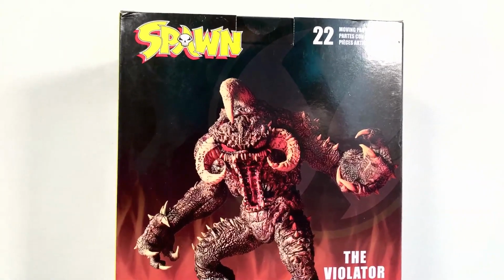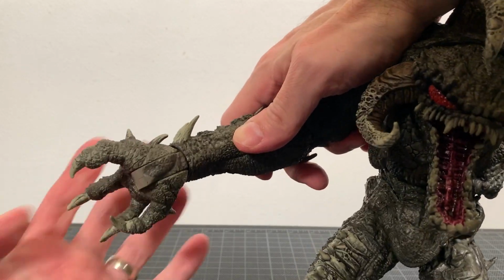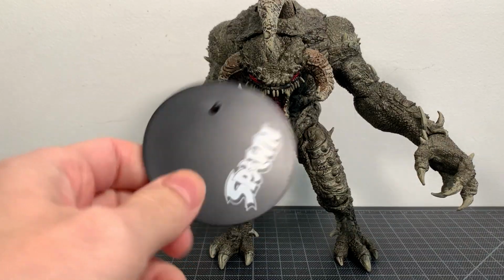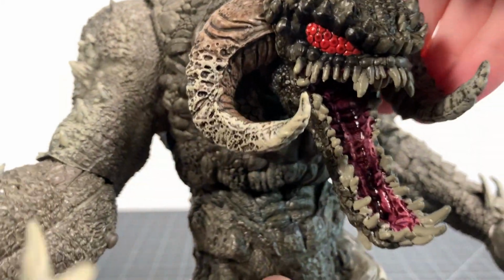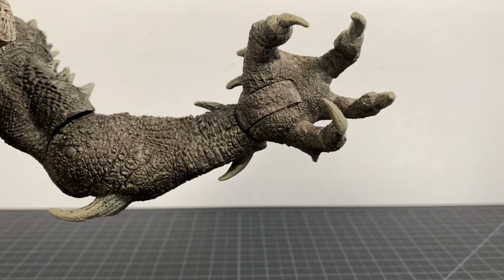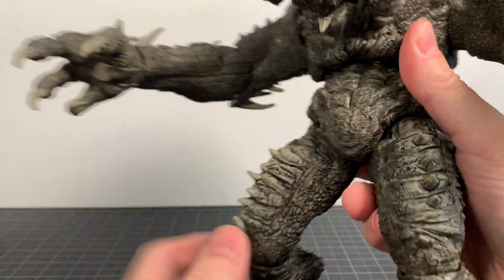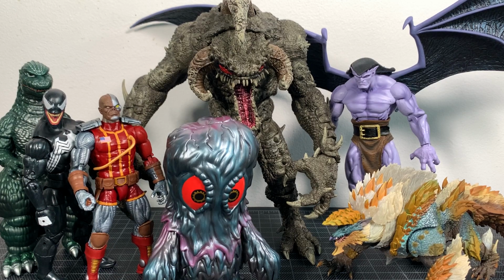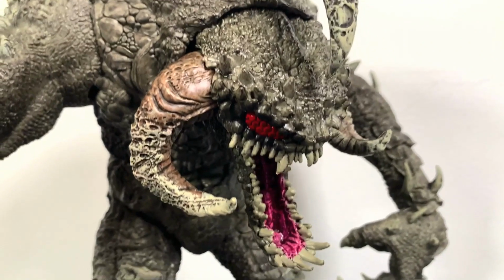MCFARLANE TOYS THE VIOLATOR MEGA FIGURE REVIEW!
ULTRAZILLA! TOY REVIEW #1556: MCFARLANE TOYS THE VIOLATOR MEGA FIGURE!